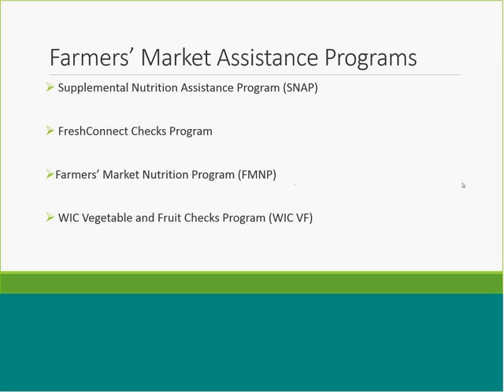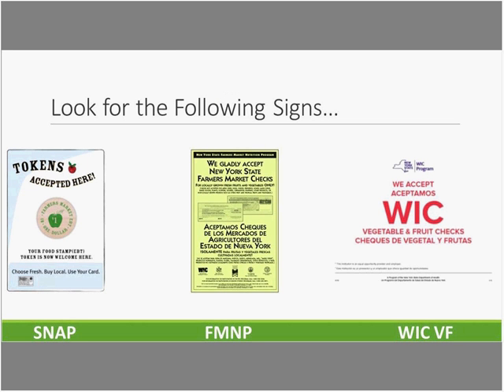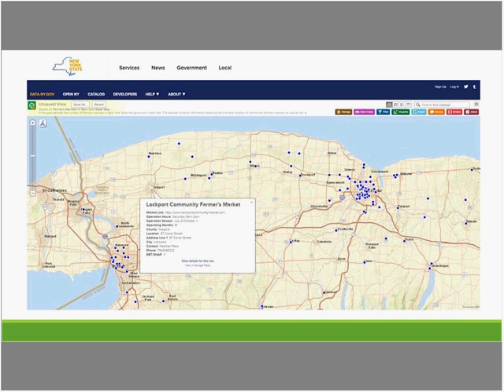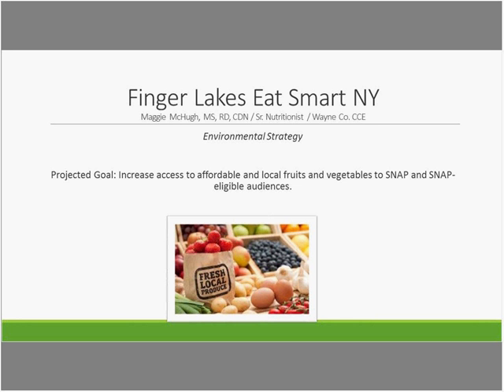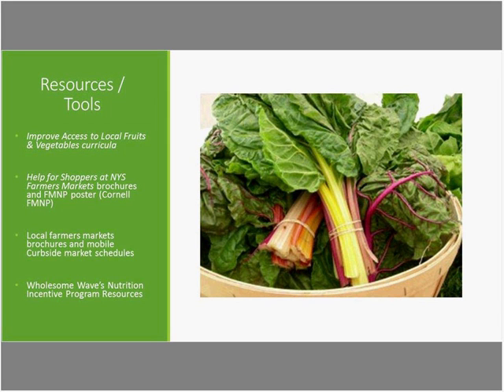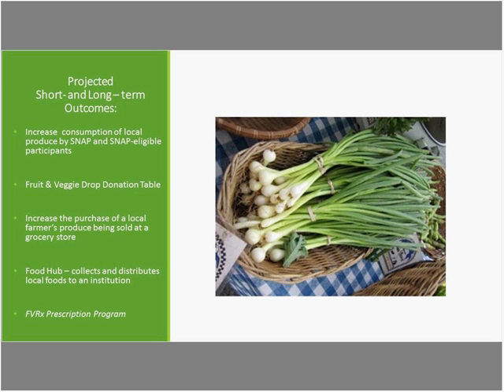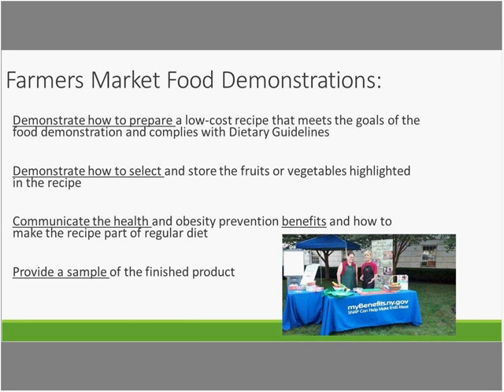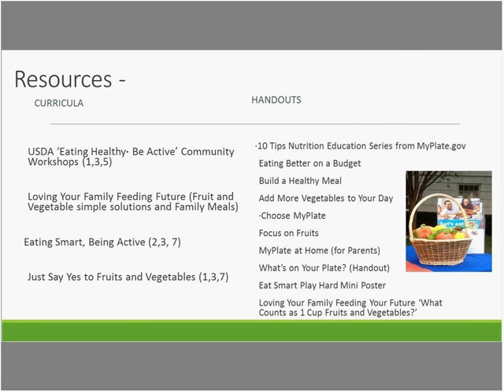SNAP Ed Webinar Series: Farmers' Markets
SNAP-Ed Webinar Series highlighting the opportunities of working with Farmers' Markets.  The learning objectives are:  1) Review how markets operate to accept SNAP and other benefits our participants may use.  2) Explore examples of how policy, systems, and environmental(PSE) approaches can be combined with Farmers Markets events.  3) Review best practices for planning and implementing SNAP-Ed nutrition education and obesity prevention at Farmers Markets. 2016.